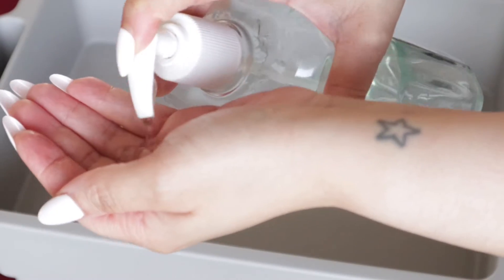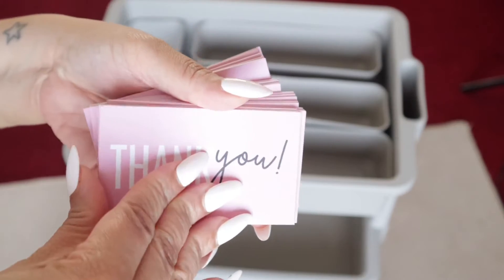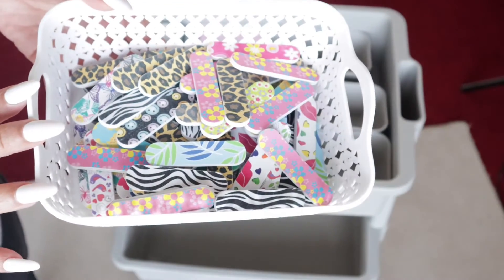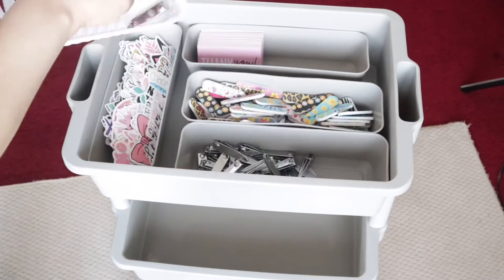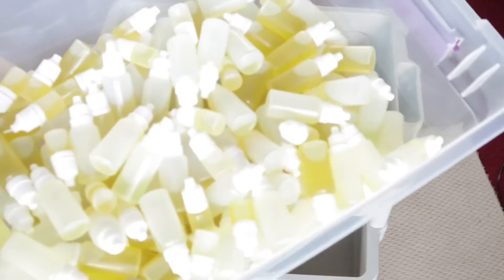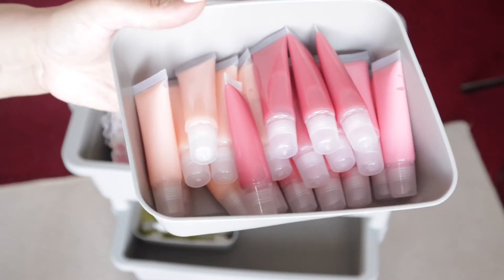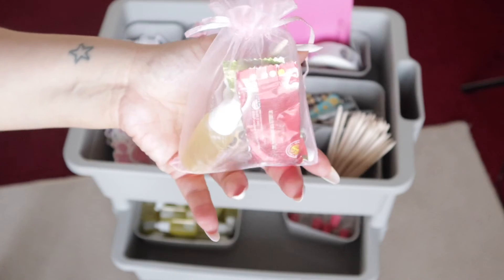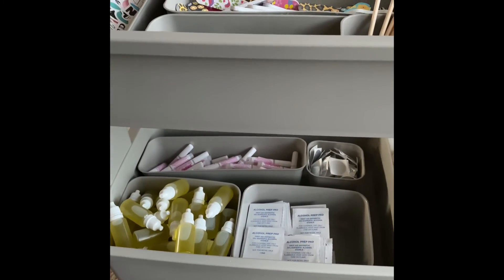Entrepreneurship Series: Part One| Adding Value To Your Products| Press On Nail Business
My name is Loren and I am the owner of Nail Gee Gee. Nail Gee Gee is a small business that launched in 2020 during the height of the pandemic. I have had the privilege to share my craft with over 3,00 clients from around the world.

What's this video about? How I service my cluents and add value to my products.

In this video, I show how I service my clients and add value to my products.

Where do I purchase my supplies/ start-up supplies:
Nail tips. or The Attitude Shop
Nail Base Foundation
Gel Top Coat
Nail File
Nail Buffers
Orangewood Sticks
Mini Nail Clippers
KDS Nail Glue
Nail Placement cards: CANVA

Camera: Canon EOS M50
Editing Software: iMovie
Computer: Macbook Air